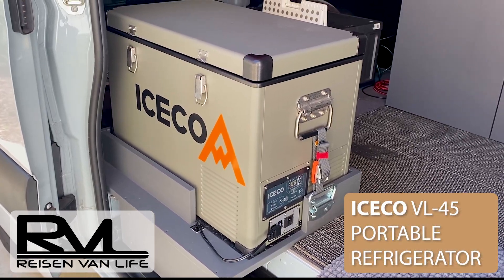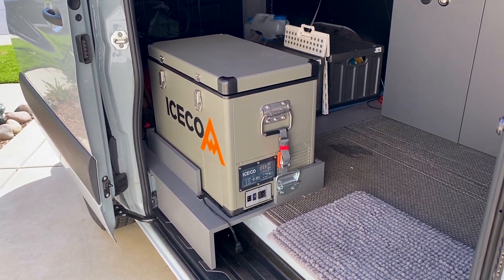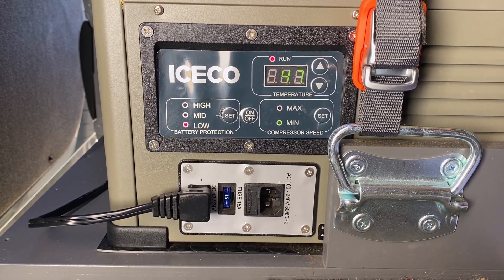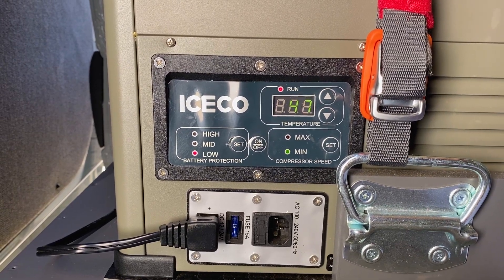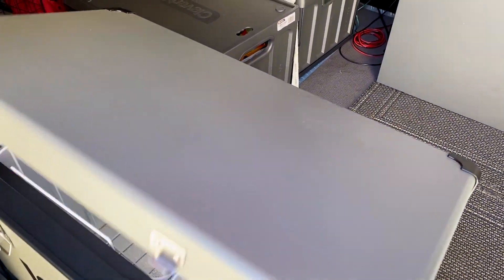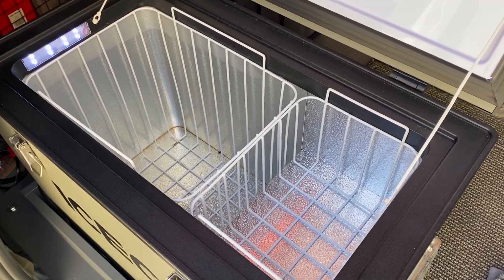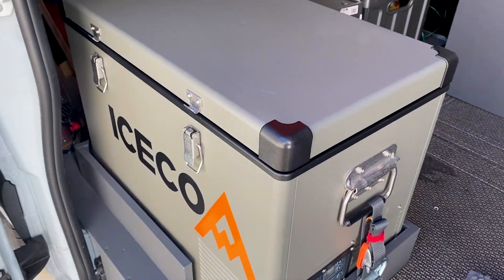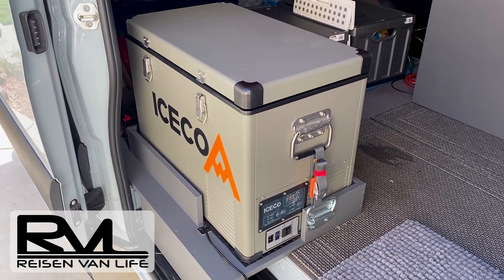ICECO VL45 One Year Quick Review - It's a Solid Contender!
A one-year quick review of the ICECO VL-45 Portable Refrigerator we built into our Mercedes Sprinter van. The ICECO VL-45 can be powered by either 110v AC or 12v DC.